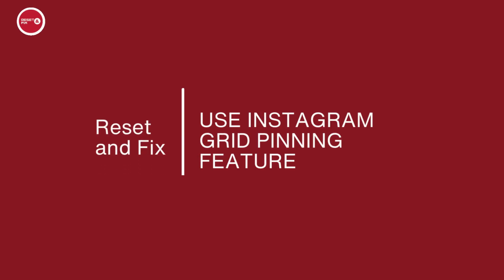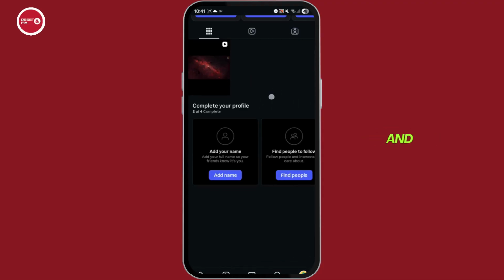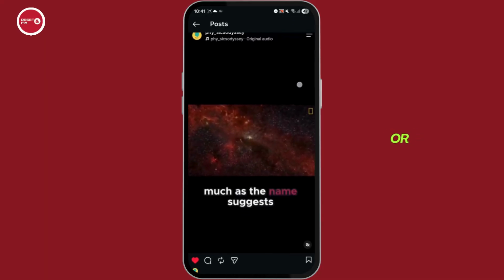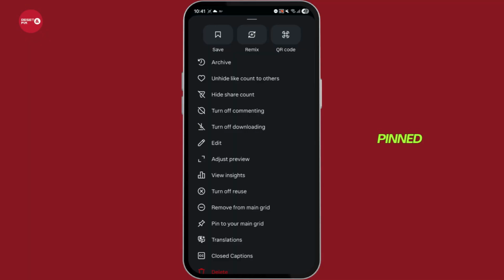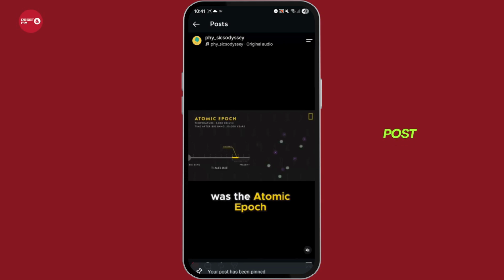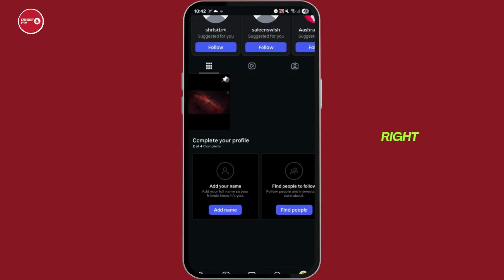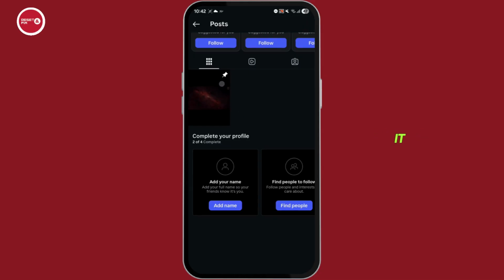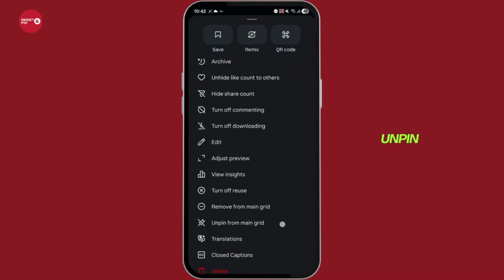How To Use Instagram Grid Pinning Feature (2026) | Pin Posts to Your Instagram Profile Grid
Learn how to use Instagram’s Grid Pinning feature to keep your favorite posts, reels, or important content at the top of your Instagram profile on Android and iPhone.

Timestamps: 00:05 – Open the Instagram App 00:18 – Go to Your Profile and Choose the Post or Reel 00:34 – Tap the Three Dots (⋯) on the Post 00:48 – Select Pin to Your Profile 01:05 – Done

Instagram’s Grid Pinning feature allows you to pin up to three posts or reels to the top of your profile grid, making it easier to highlight introductions, announcements, promotions, portfolio content, or your best-performing posts. Follow this step-by-step guide to open a post or reel, tap the three-dot menu, choose Pin to Your Profile, and keep important content visible at the top of your Instagram profile. You can unpin or replace pinned posts at any time using the same menu.